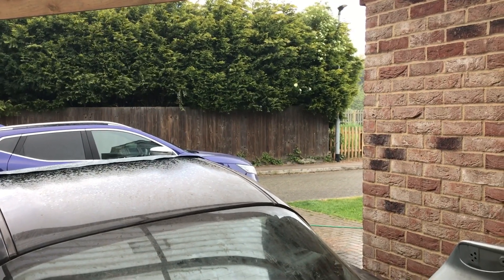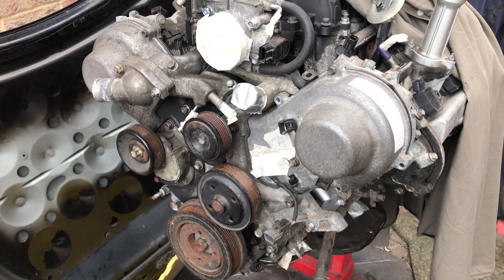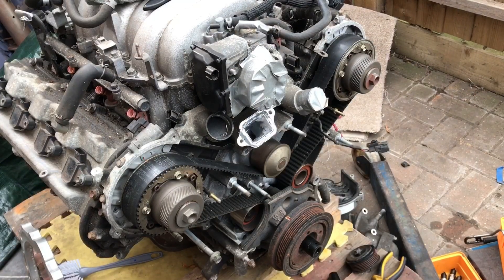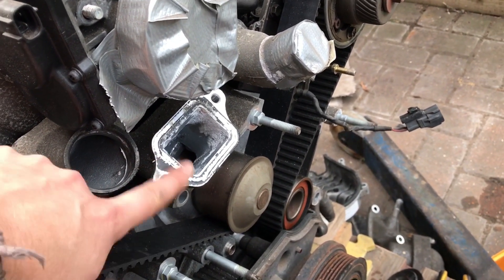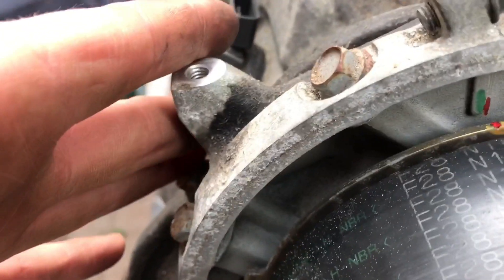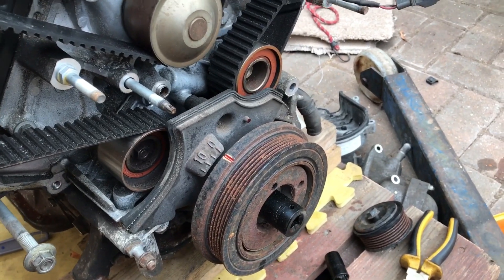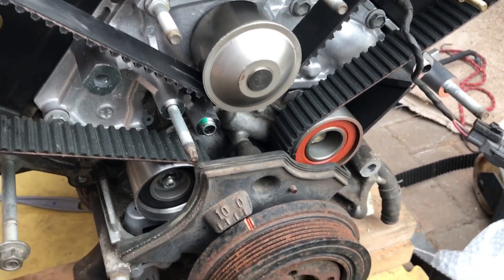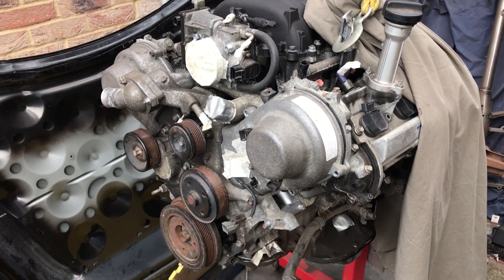RX8 3uz-fe Lexus V8 engine swap episode 10 - 3UZ water pump and cam belt change.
We do and cam belt and water pump change on the 3UZ